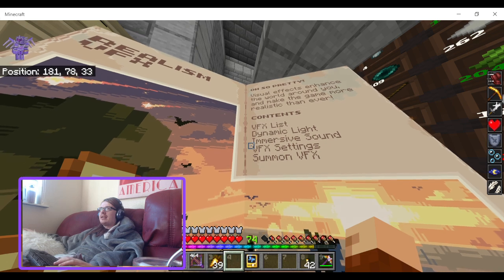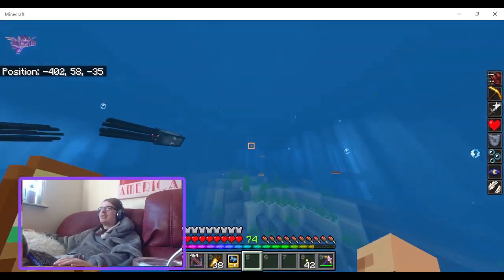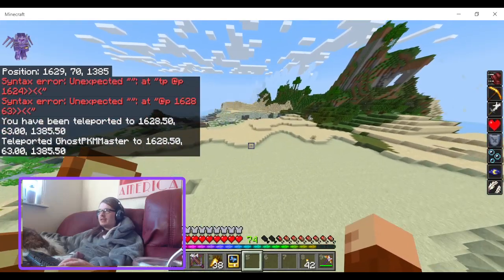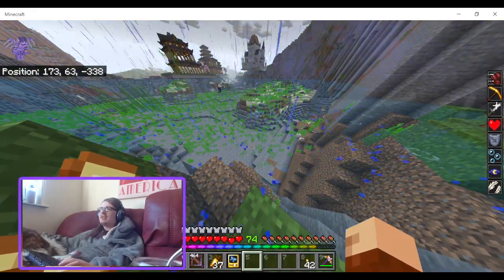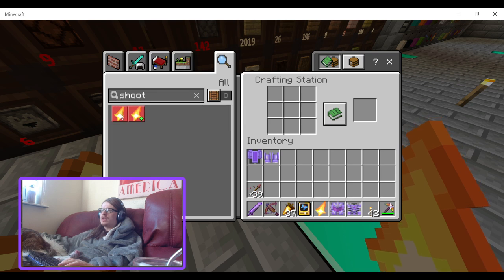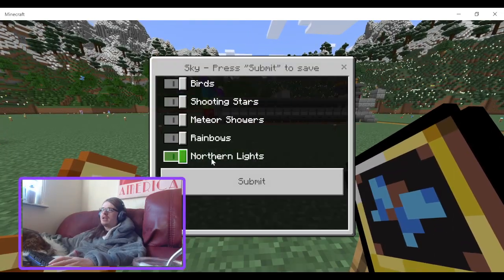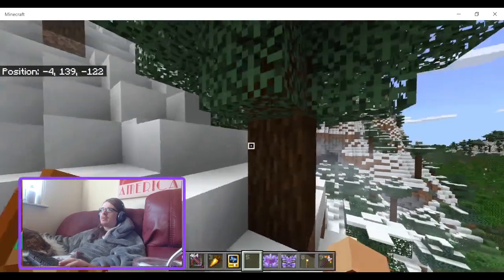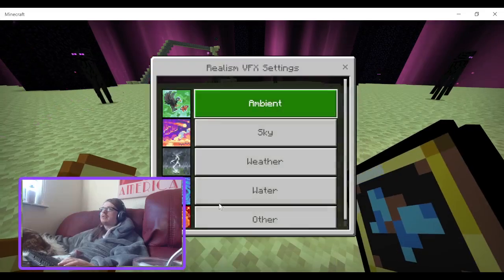Minecraft Bedrock addon mod review Realism VFX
In todays video I will be taking a look at Realism VFX add on will the new visuals wow and amaze me or will they leave me underwhelmed